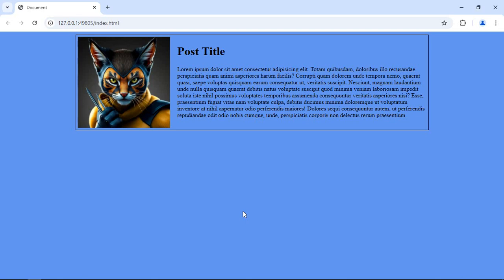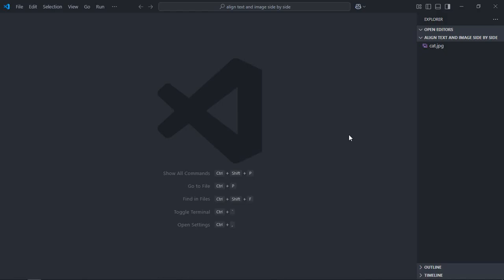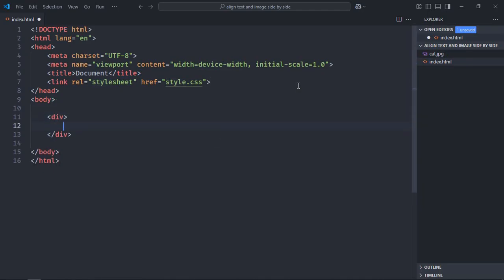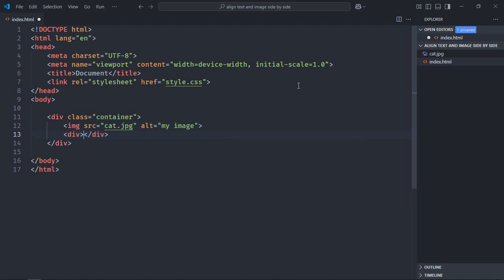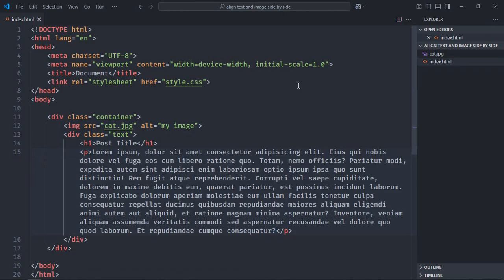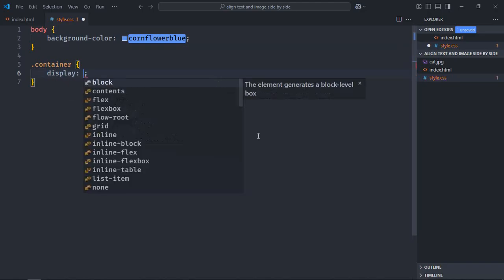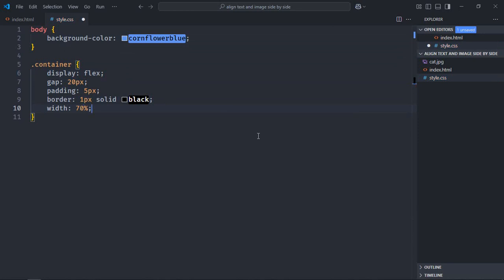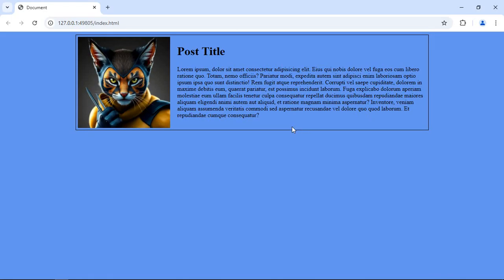How to Align Text and Image Side by Side in HTML and CSS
In this video, you will learn how to align text and image side by side in html and css. I hope you'll like the video and leave your feedback and suggestions for future video tutorials.

0:00 Intro
0:18 HTML
1:24 CSS
2:18 Final Output